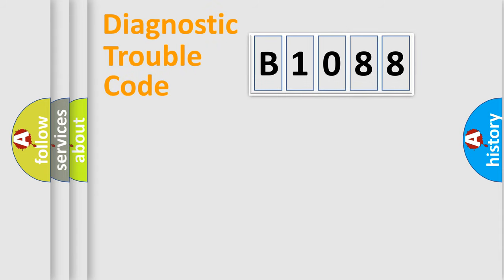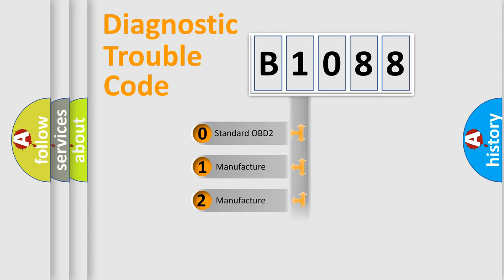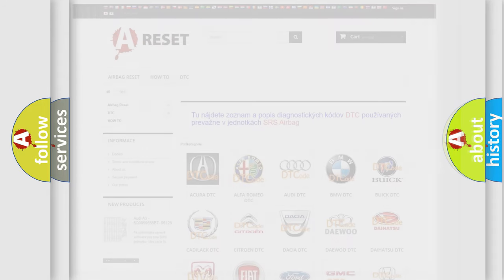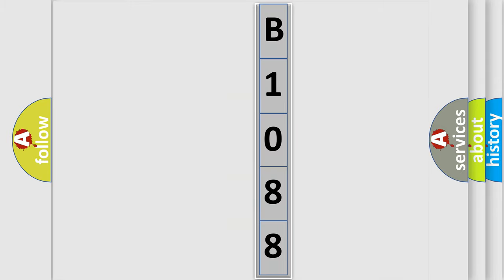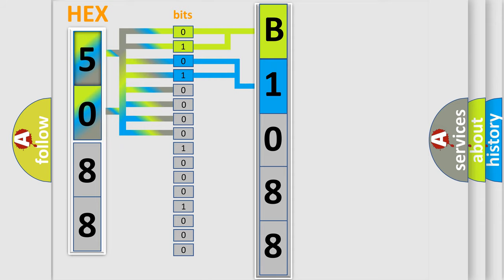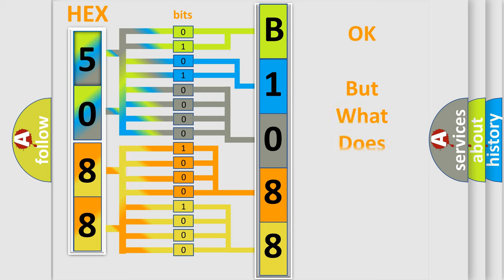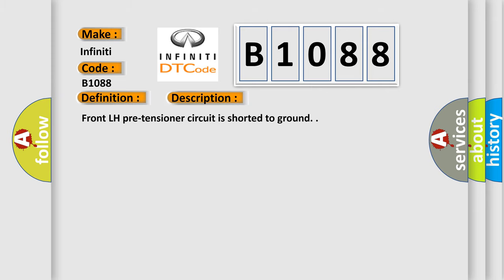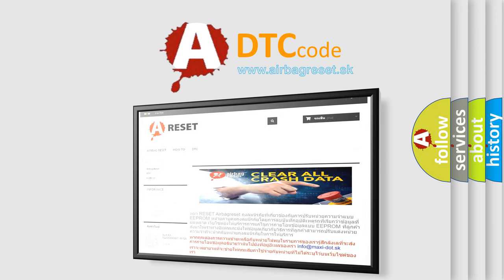DTC Infiniti B1088 Short Explanation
Contents:
0:21 Basic DTC analysis according to OBD2 protocol standard.
1:48 Insight into programming
2:58 A diagnostically understandable description of the Diagnostic Trouble Code
3:05 Basic error definition

Make:
Infiniti
Code:
B1088
Definition:
LF Seat Belt Pre-Tensioner Circuit
Description:
Front LH pre-tensioner circuit is shorted to ground.
Cause:
Check harness and connectors: